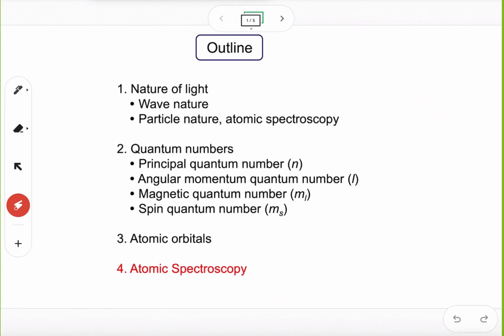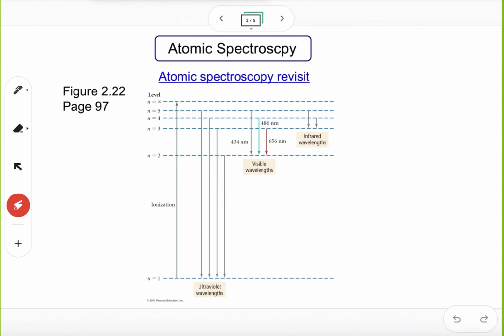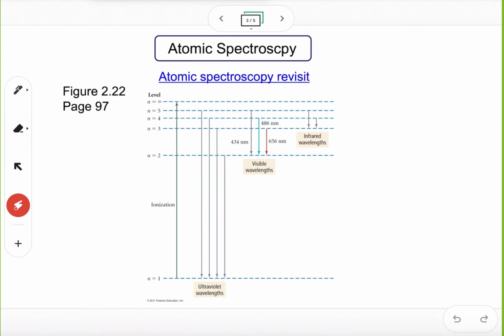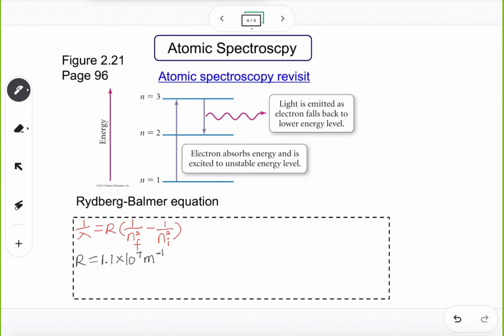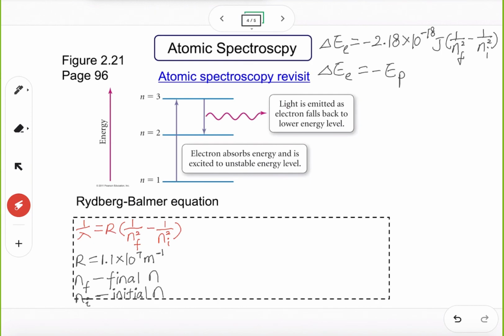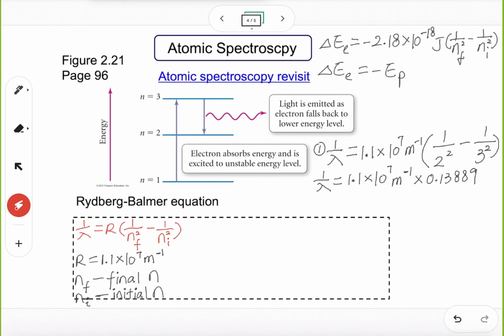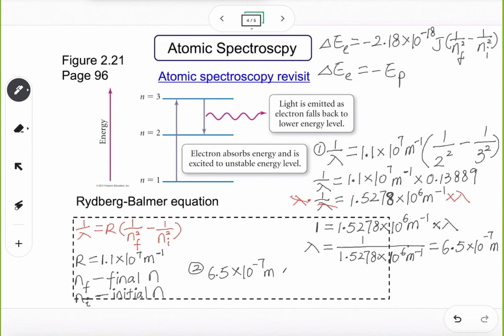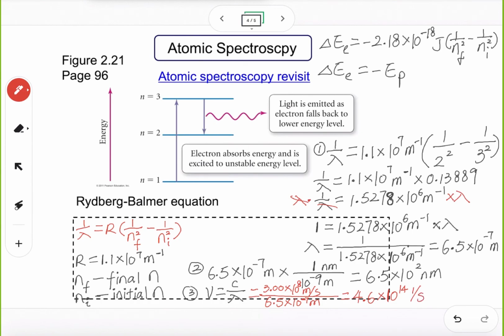Chapter 2-Video 4. Atomic spectroscopy